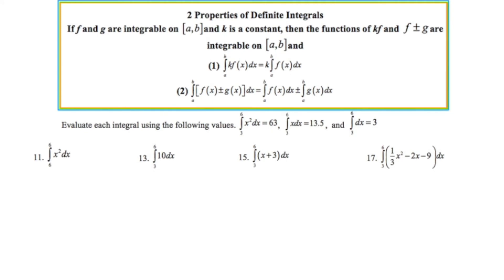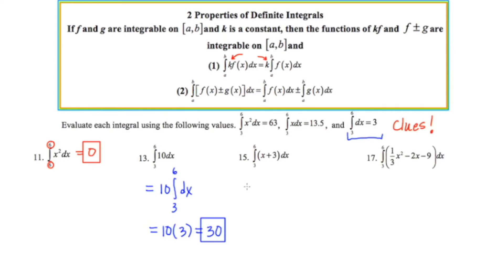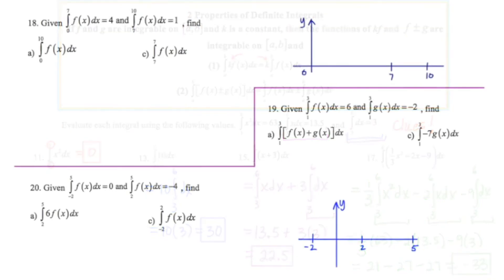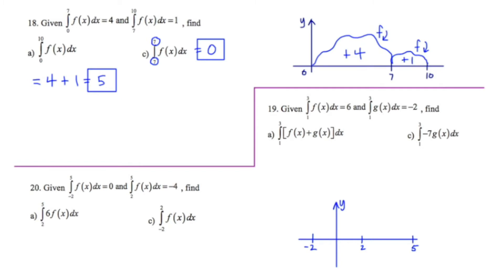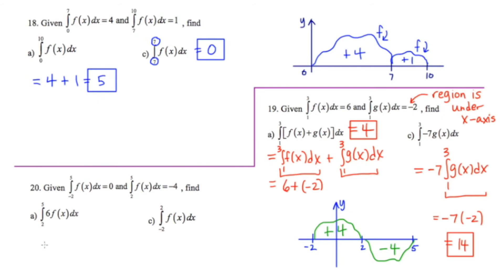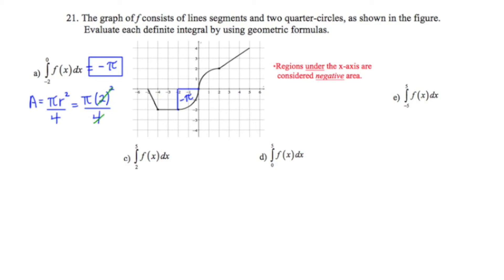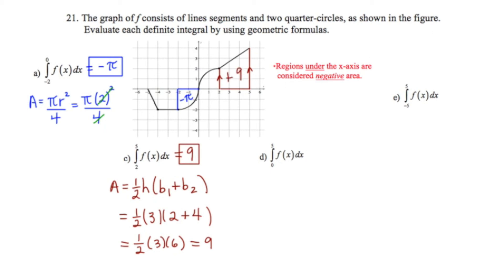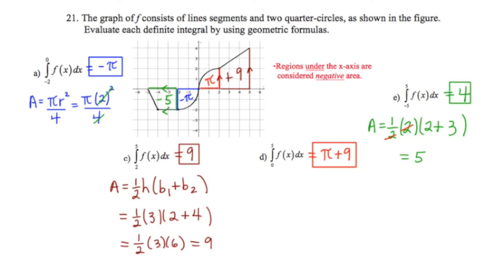MathCamp321: Calculus - The Definite Integral (part 2) [4.3]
In this video, a connection is made between the definite integral and the area under a curve.